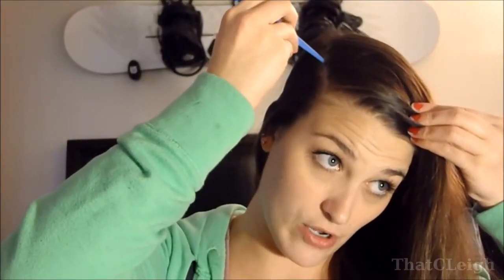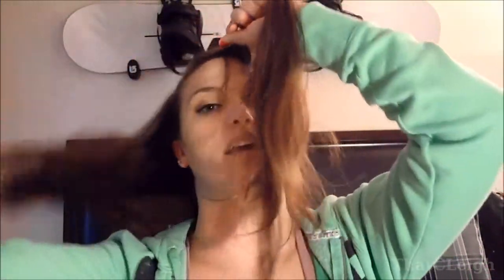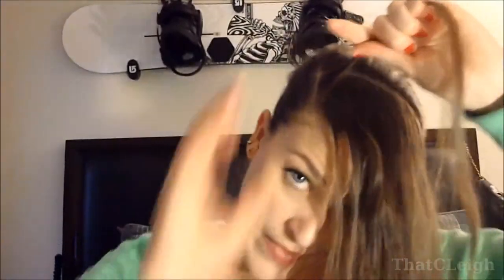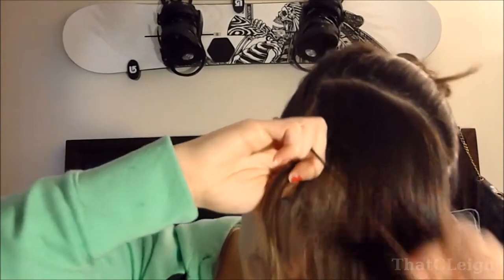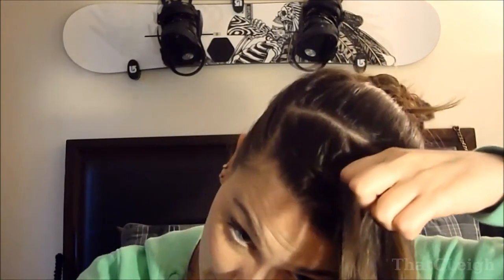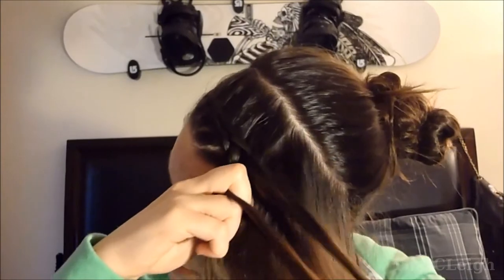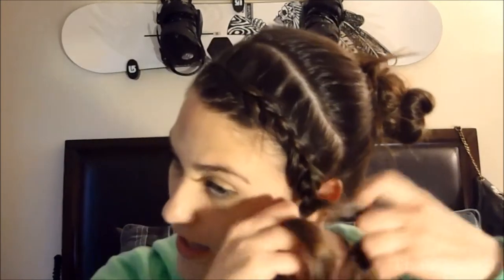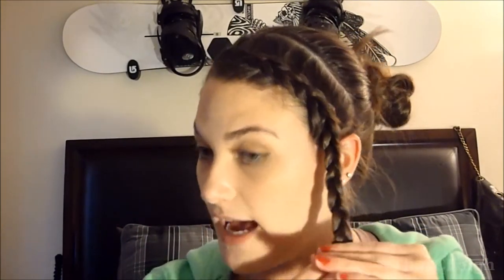How to: Lauren Conrad Braid | Dutch Braid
**Open Me**

MakeUp I'm Wearing:
Revlon Pressed Powder
Maybelline Eraser Dark Circle
Maybelline CoverStick
Mac Rubenesque Paint Pot
CoverGirl Coffee Shop Eyeshadow
Maybelline Line Stiletto
CoverGirl Lash Blast Fusion

Camera Used:
Olympus Stylus Tough

xoxo
CLeigh